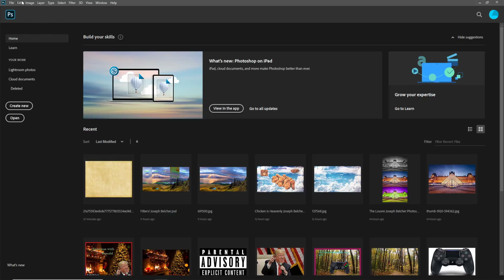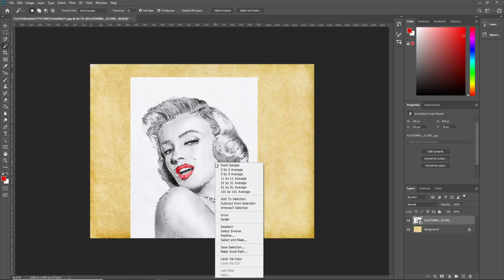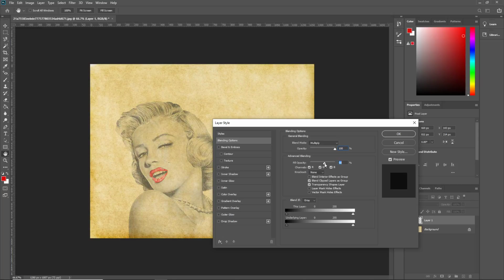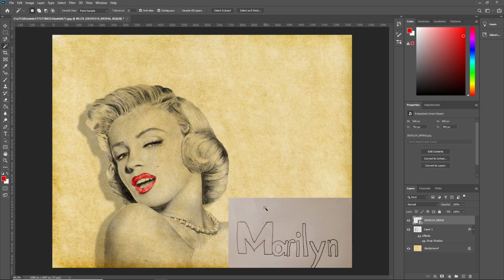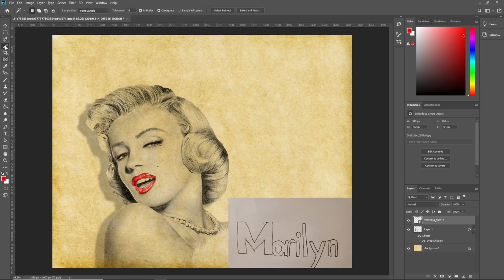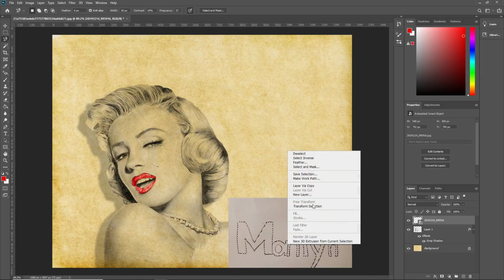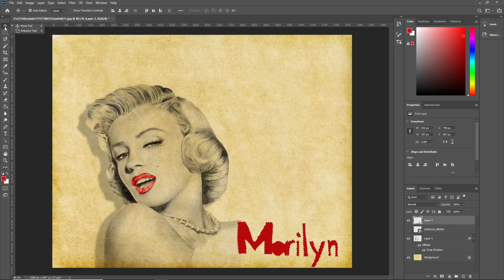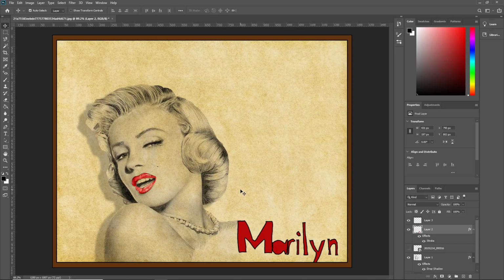Photoshop Challenge 3 Joseph Belcher